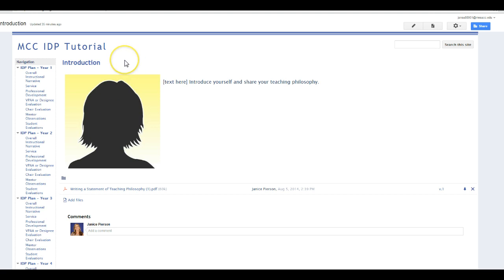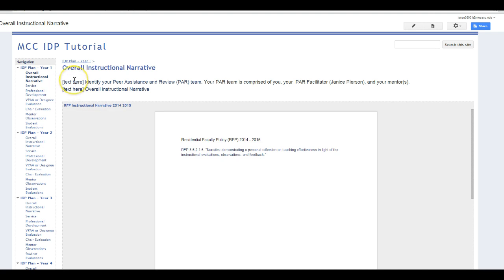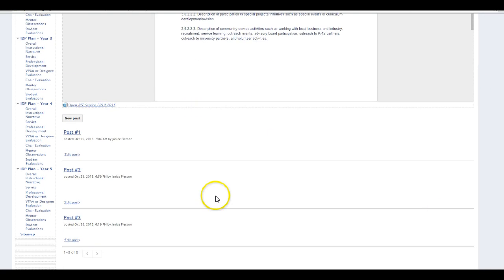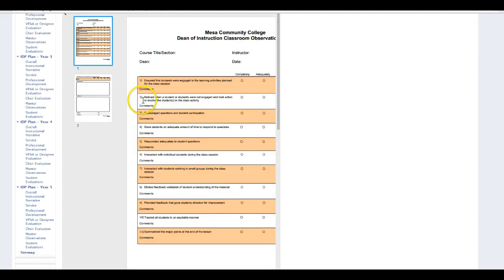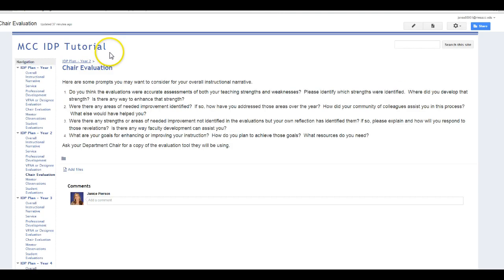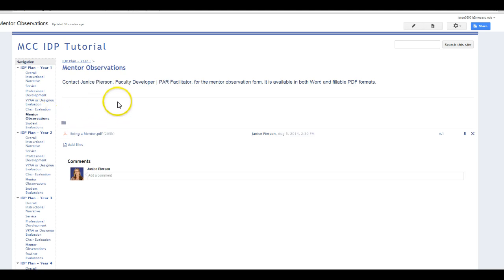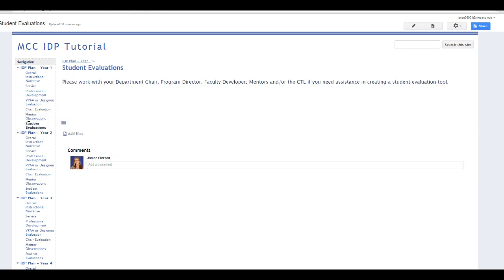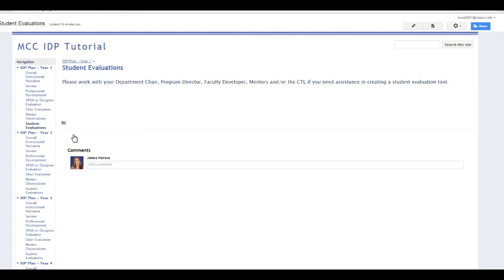MCC IDP Tutorial 2014 - 15